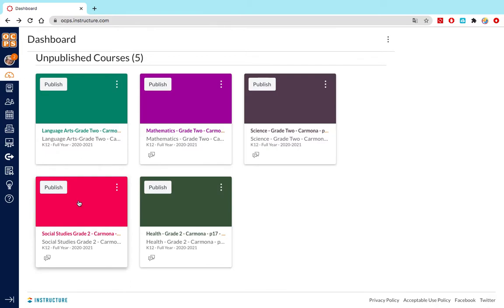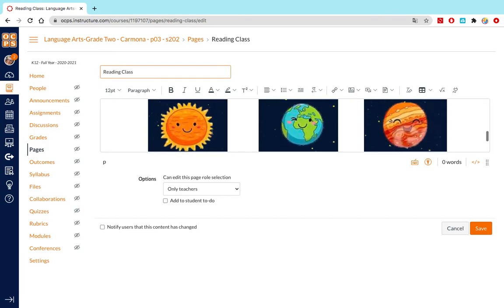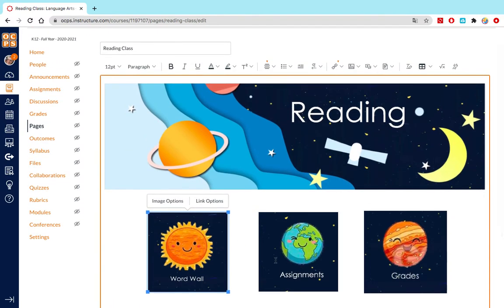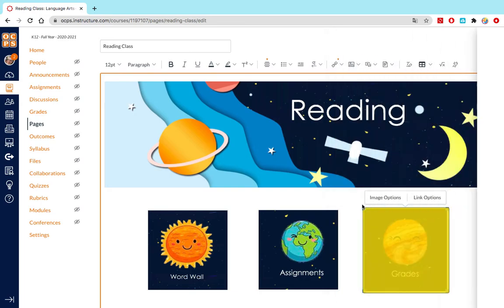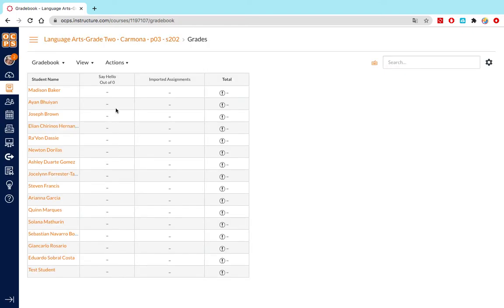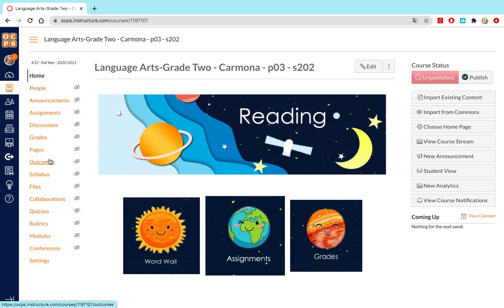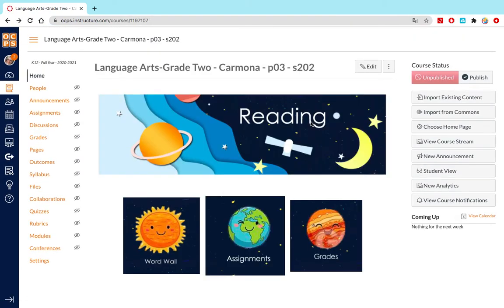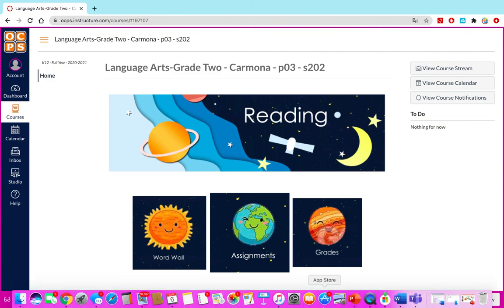How to Link Buttons